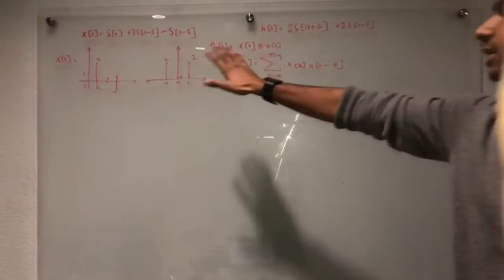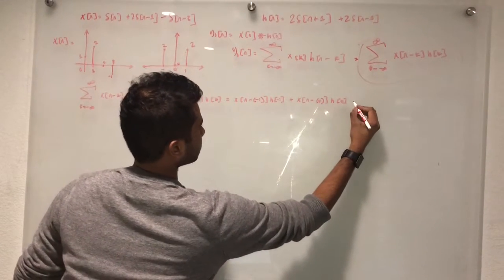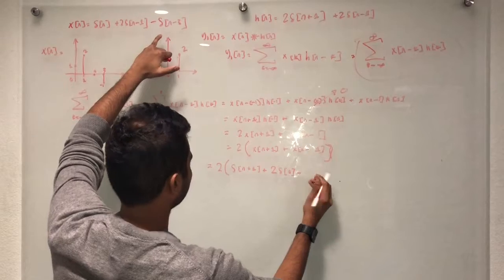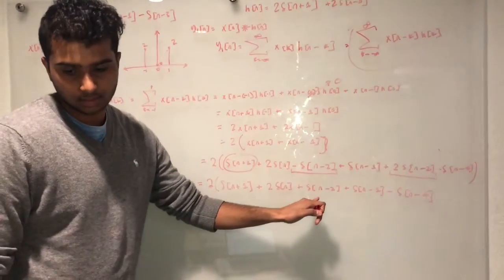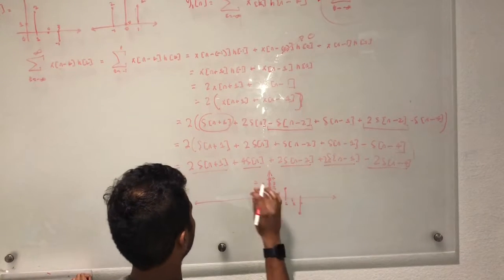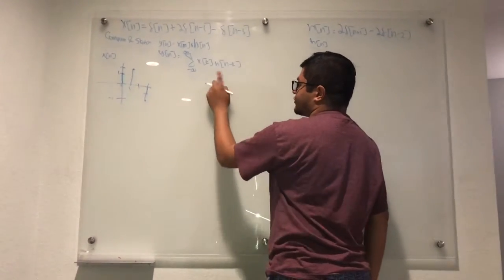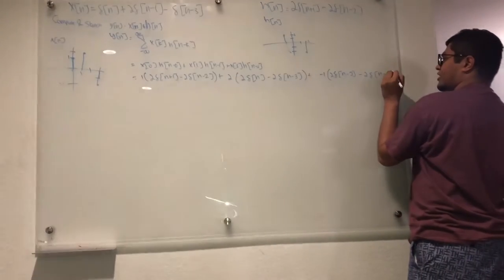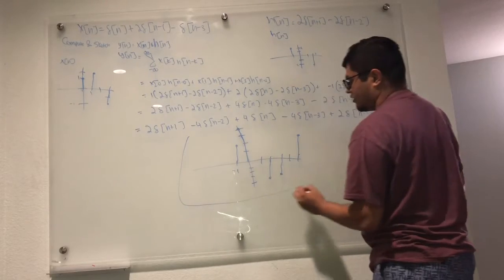ECEN-314 Peer instructional Video by Ravi Patel & Vishal Valaboju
By: Ravi Patel & Vishal Valaboju
Section: 503